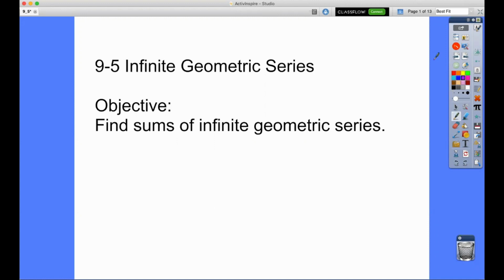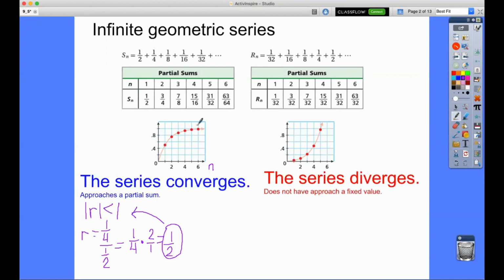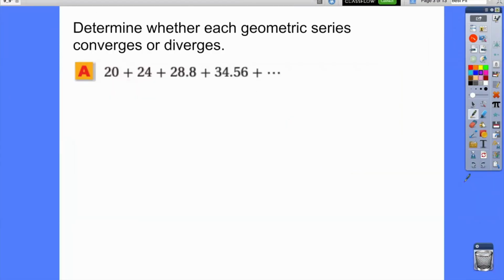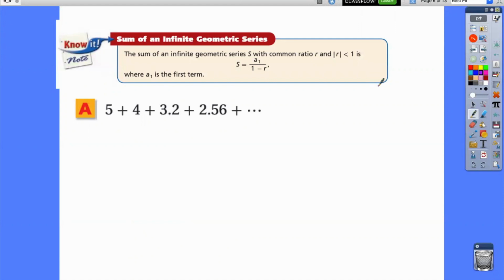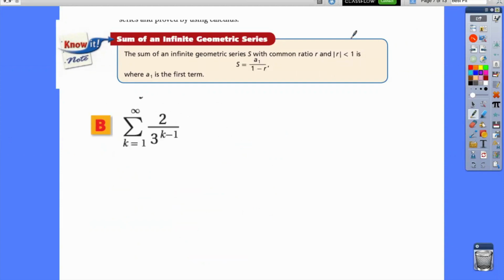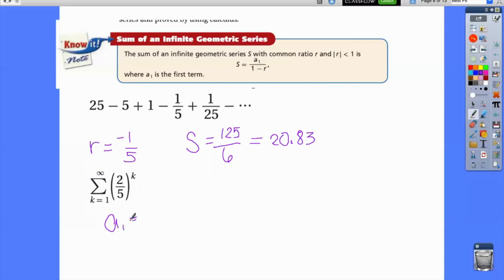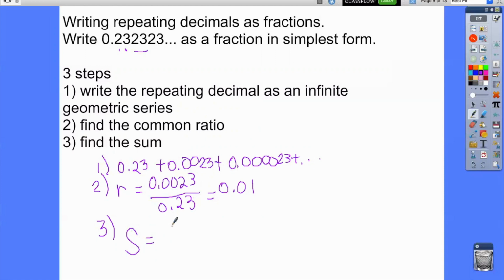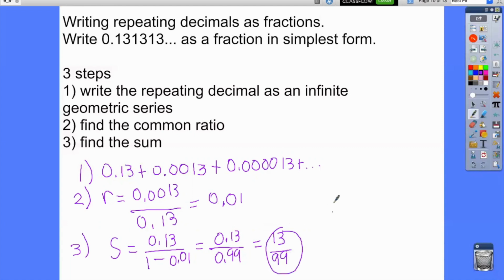Infinite Geometric Series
This video includes information about:
- identifying series that converge and series that diverge
- finding the sum of infinite geometric series
- rewriting repeating decimals as simplified fractions

Feel free to pause at any point throughout the video to practice on the examples.